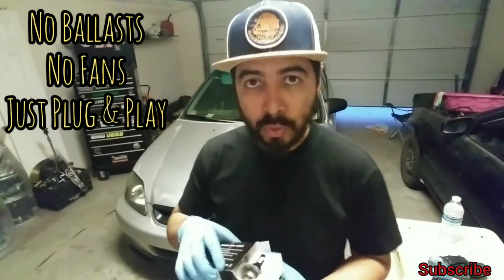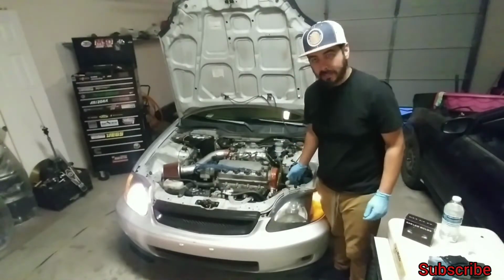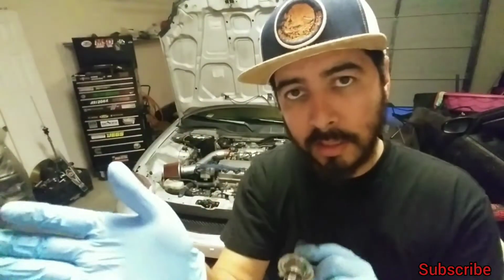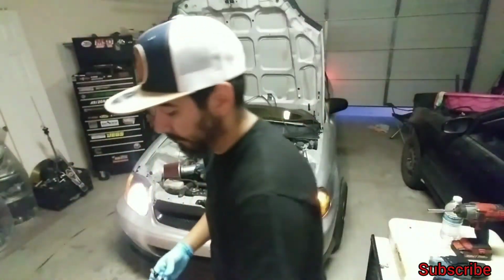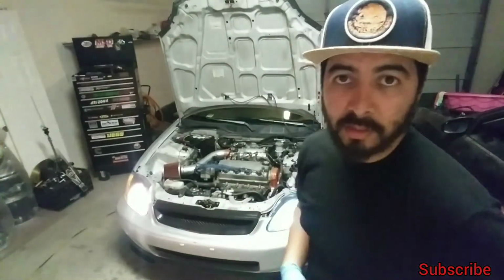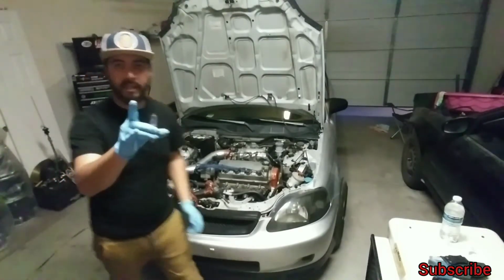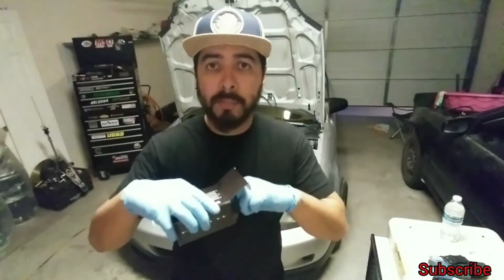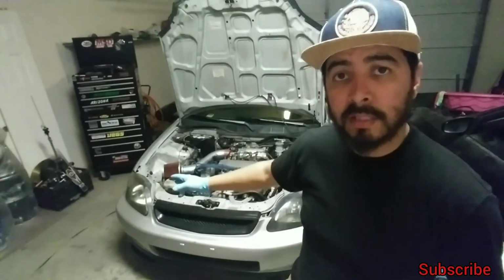2000 honda civic HID lights No Ballast No fans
@SirMaloPerformance I am working on my 2000 Honda Civic LED Replacement LED Lights projectcriminal. Purchased through EBay. These are NON Ballast HIS with No Cooling fans, Hi n Low Beam, Just Plug and Play HID LED Lights.

Also Search sirmaloperformance.

😁👍Want to help a small growing channel? Feel free to Donate!

Or

(Either or may or may not be Tax Deductible)